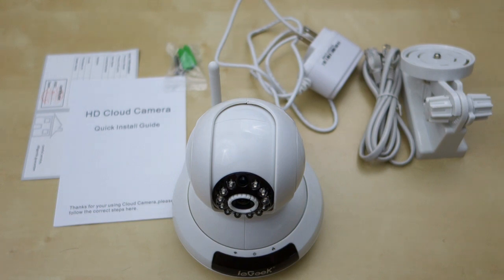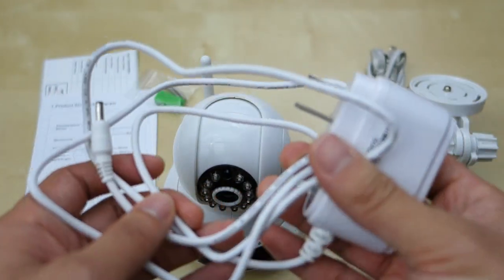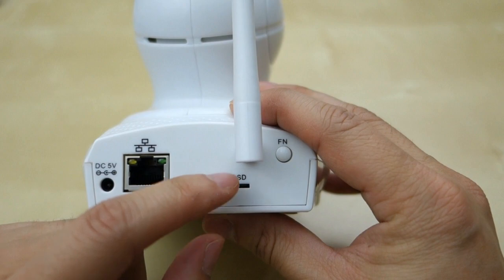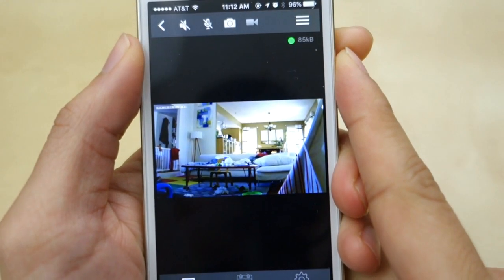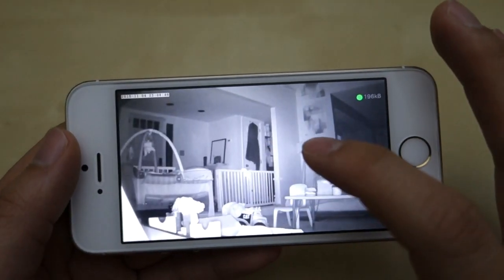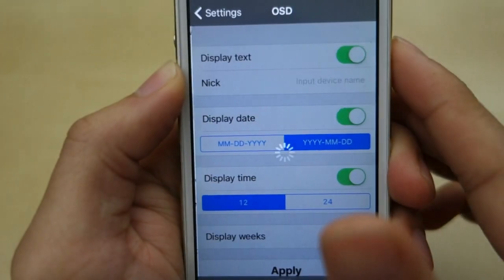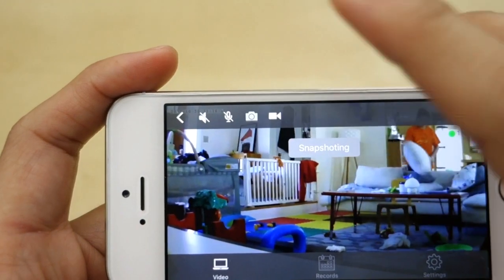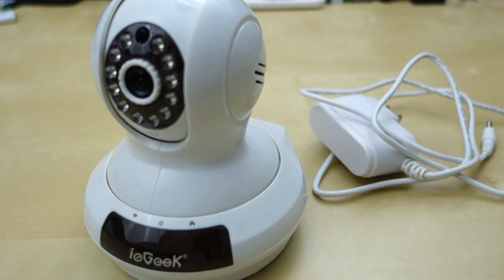ieGeek FI-368 HD 720P IP Security Camera REVIEW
- Easy to setup using QR code. Up and running in about 3-4 minutes
- 720p sensor actually is decent for both day and night
- The app works well to give you lots of setting and control of the camera
- The app is bad at streaming video and sometime it just lag and stuck
- Management of recording is a mess, no way to easily delete, have to delete from SD card or do a format
- Notification of alarm can be hit or miss, not sure why (on iOS)

Overall it's good quality IP camera and the app seems to work well for basic stuff. However, trying to manage or view recording can be a hassle on it.